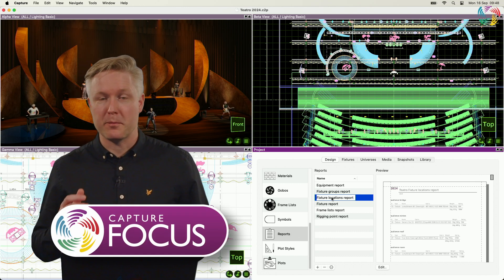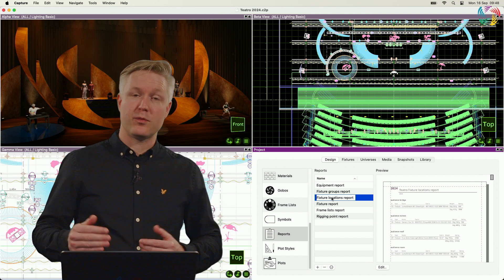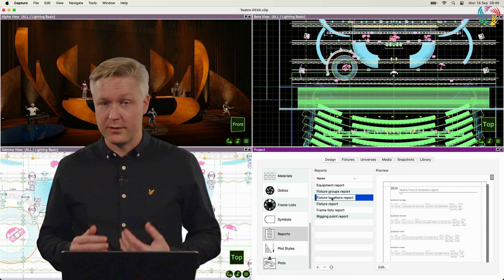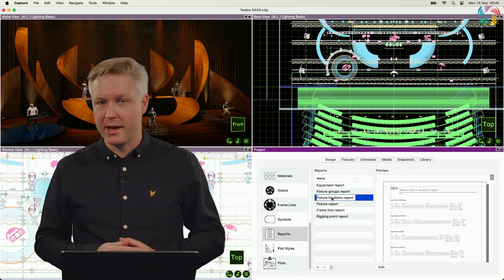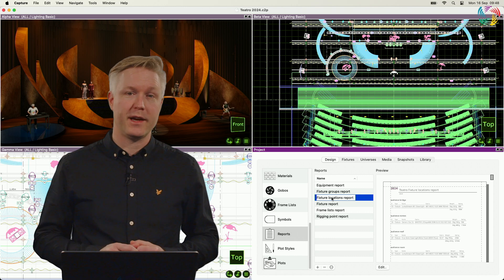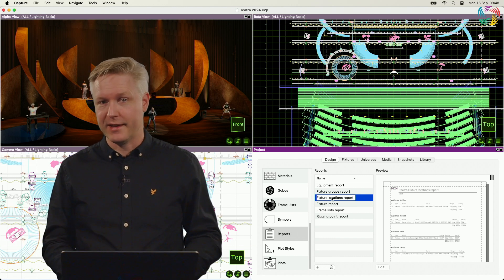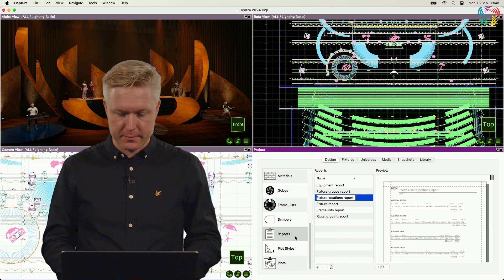Capture Focus: Export to PDF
Export many reports and plots into a single PDF!